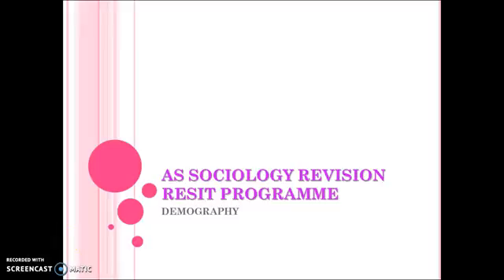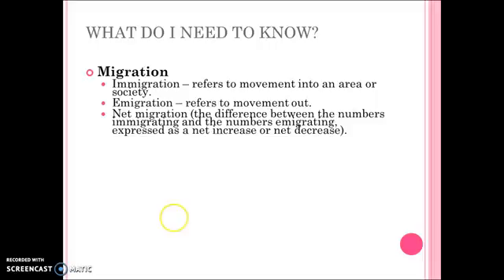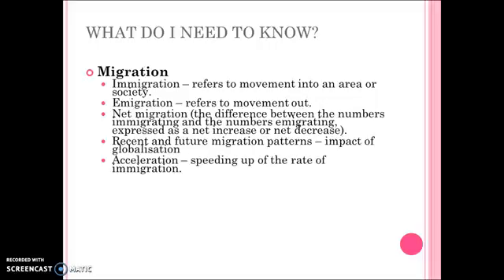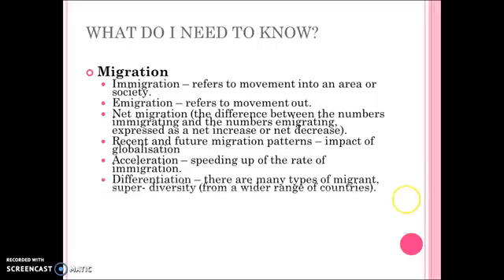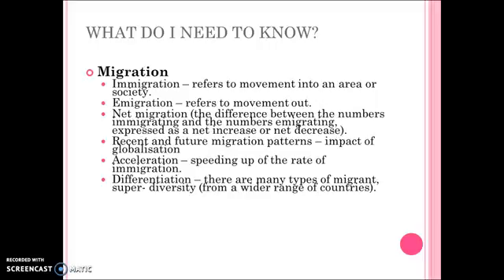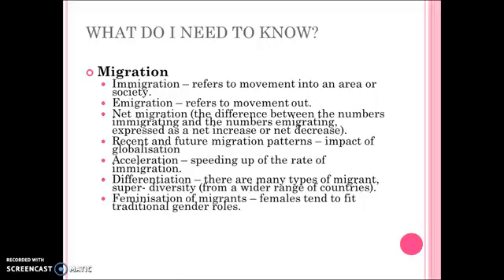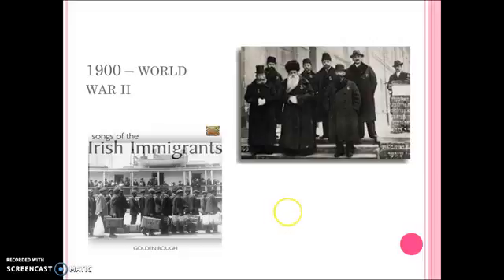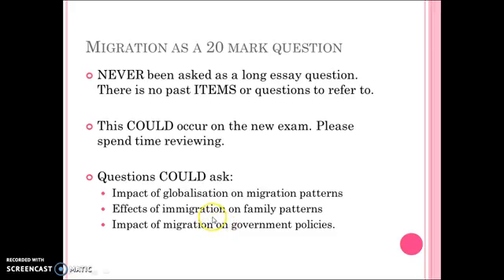Demography review (focus on migration)